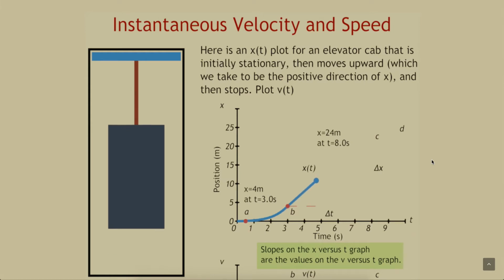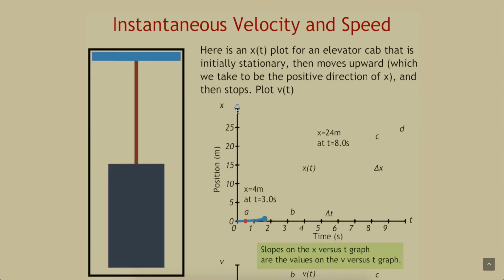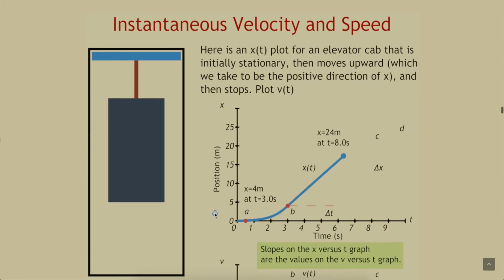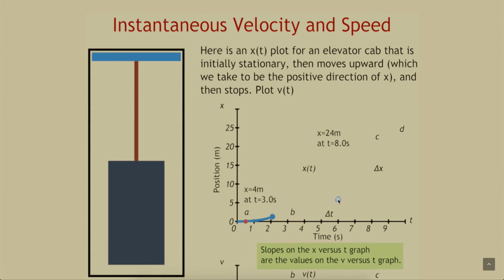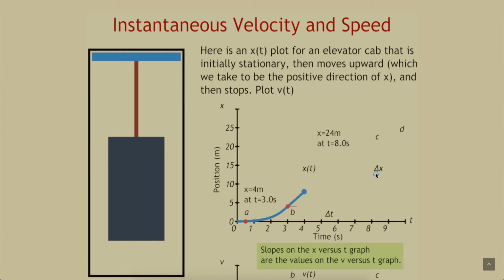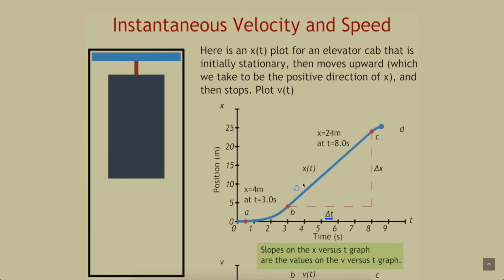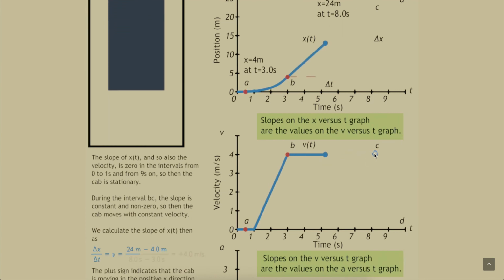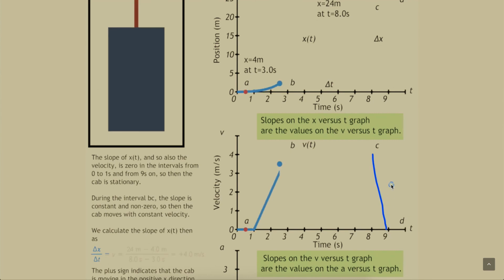Motion Along a Straight Line Part 4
Here is an interesting sample problem that deals with instant velocity and speed. The reason this problem is so interesting, is because the problem statement is a position vs time graphic.

This position vs time graphic and a few other details is all we have to predict how the velocity vs time and acceleration vs time graphics would look like.

I really enjoyed solving this one, because I think is a problem that forces the student to think, since the use of equations here is minimum and what is needed is real brain power for analysis.

What do graphics have to do with instantaneous velocity? you may ask...

Well, a graphic of velocity vs time is a good way to tell the velocity of a moving object an any given instant.

This is what makes this a very interesting and useful problem. Since it helps the student reflect on what he is doing and forces some elemental questions.

This video may be a bit fast for the beginner student, and if you want to study in more detail what is presented here, I invite you to check the section of instantaneous velocity and speed

A few concepts are introduced, such as slope and average acceleration, yet we are not dealing with acceleration equations here.

After completing the plot of v(t), we go a step further and find the a(t) curve to complete the whole picture.